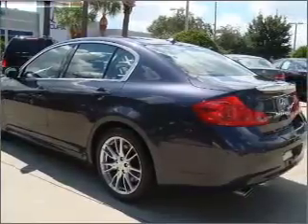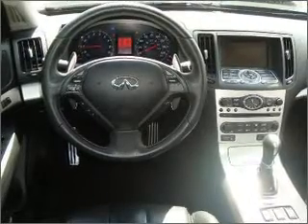2007 Infiniti G35 - Clearwater FL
Year: 2007
Make: Infiniti
Model: G35
Trim: Sport
Engine: 3.5 liter 6 cylinder 24 valve
Transmission: 5-Speed Automatic
Color: Gray
Mileage: 55707
Address:
18911 US. 19 N.